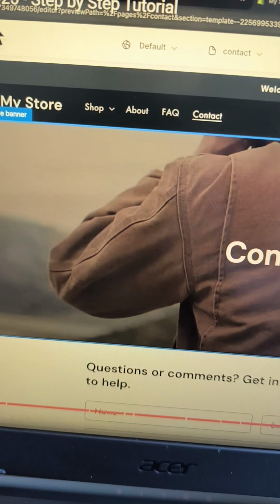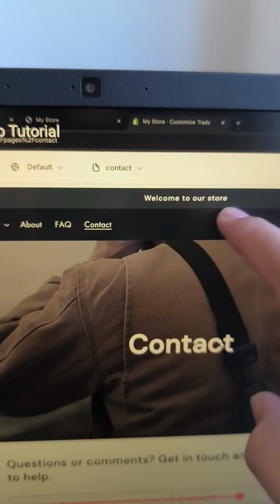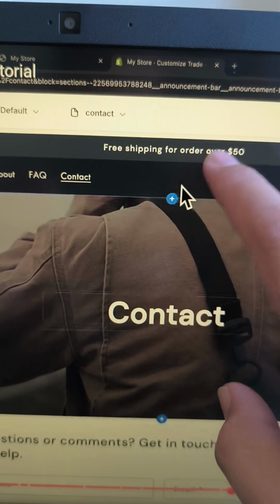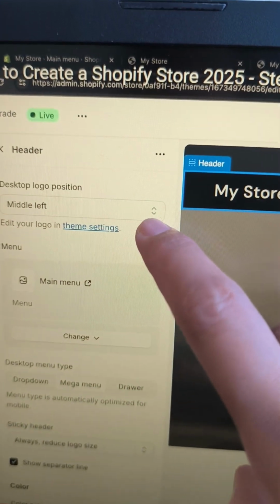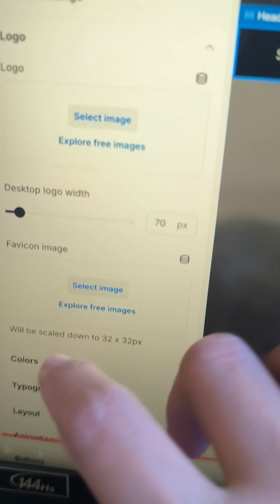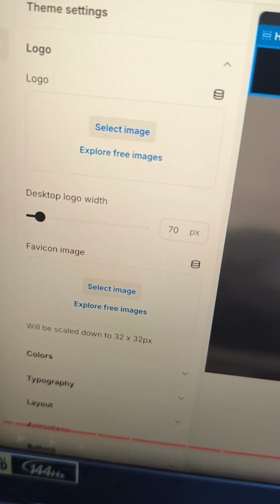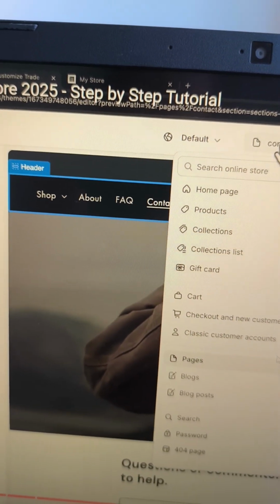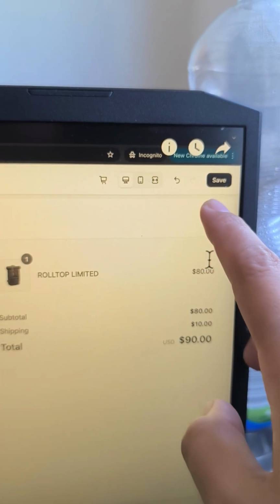Logo , image banner and announcement bar _ Shopify Store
If you are looking for someone  building your shopify online store for only $100, one time  revision

inclusions:
✓ Shopify website builder from scratch
shopify logo
shopify pavicon
shopify settings set up
shopify image banner
shopify policies
shopify shipping rates

Building a shopify store from scratch is very tricky and you  need time to learn the basics , but with only  $100 , you can have your own online store ,,, all you have to do is to put your products in it and voila ,, you can sell products online even if its dropshipping or own products.

Exclusions:

Shopify monthly payment  $1  for first month
Domain :. if you want to have your own domain

If interested  just message me through email @